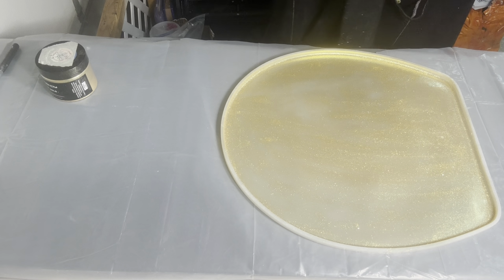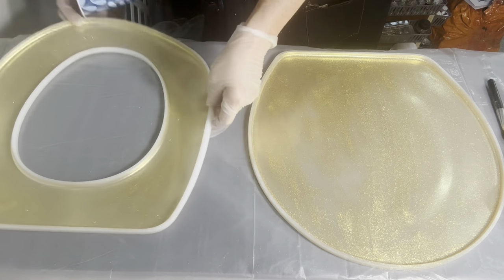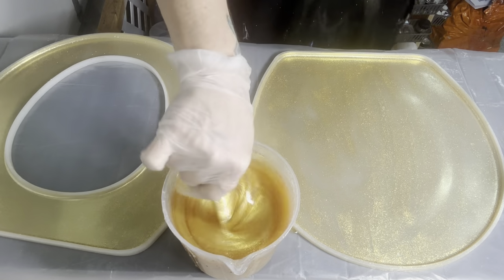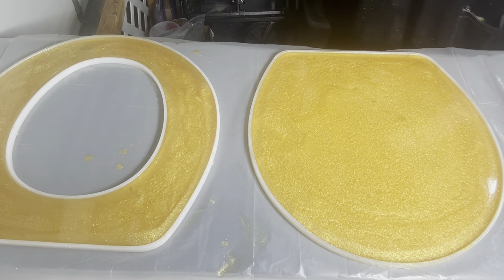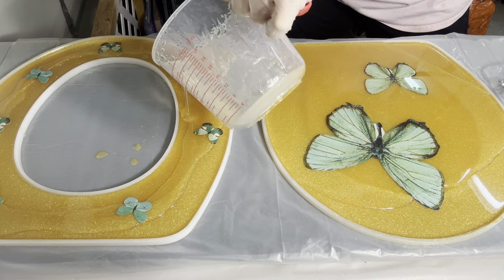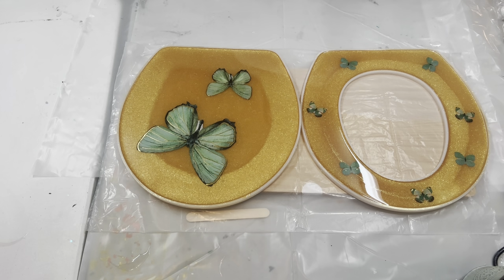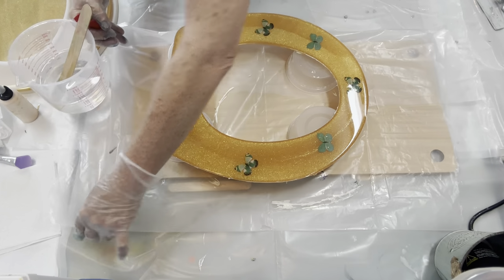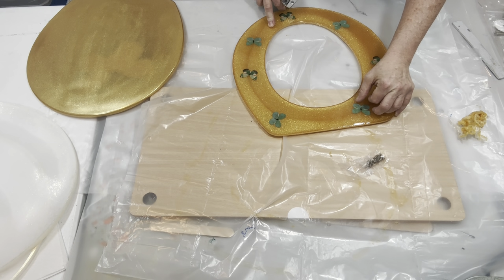Resin 101: How to make a RESIN TOILET SEAT, resin art, EPOXY RESIN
I was so excited to get this mold.  I just thought it was something fun and unique!

Colors used:
14kt Nugget Gold pigment powder from Eye Candy

GIVEAWAY UPDATE: The giveaway that I am doing for subscribers for the Just Resin Ocean Basic Pack of Pigment Paste, has changed, just a little and you are going to like it!! Instead of doing the giveaway when I reach 1000 subscribers I am now going to generate a number for a winner when I reach 500 subscribers.  I still have all the confidence in the world that I will get to a 1000 subscribers and it won't be much longer, but I love all of my subscribers!  Giving surprises is something you do when you love someone!!  So SURPRISE!!!
Good luck! I am almost at 400!! It shouldn't be too much longer!!

Looking for ways to get additional supplies for my channel, a light bulb came on over my head.  I thought how cool it would be if people could have their own honorary color on my channel, and then to have it used in a project would be just as cool!  I think so anyway.  What are your thoughts?
For showing your support in addition to having your "own" color on my channel I will be doing contests too!!
I was thinking I can do things like this:
For every $5 donation made, a color can be named, any name you choose, within reason.
When your color or one of the colors you named,  is used I will put your name with a number in the order it was drawn, in a jar.  When I reach 15 names in the jar, I will generate a number between 1 and 15 in the number generator.  Then we will have our winner!nI hope you feel this is a win/win idea for generating funds for additional supplies and such for the channel.

I really don’t like asking for anything, but I really could use the support.  As we all know the cost of everything has soared and just keeps rising.  If you would like to send me a prize some ideas are, items you have that you’re not going to use and you would like to see me use it, PayPal donations, something from my Amazon Wishlist, and anything else you can think of.
I am so appreciative of anything that you send to me, especially your love!!
I love all of you and can not stress enough just how much you being here with means!!

To say I am appreciative of you, is an understatement.  Bringing content to you, talking and sharing with you during my videos is truly bringing me J O Y...joy!  I feel so happy and content during our project time, which is my therapeutic hobby time.  It's wonderful to have you all joining me.  Your kind words are always well received and appreciated.  I can only hope I am returning your kindness through my projects that we do together on my channel.
Bye  Bye
If you would like to visit my Facebook page this is the address.  I would also love to see your work, Please show me!!